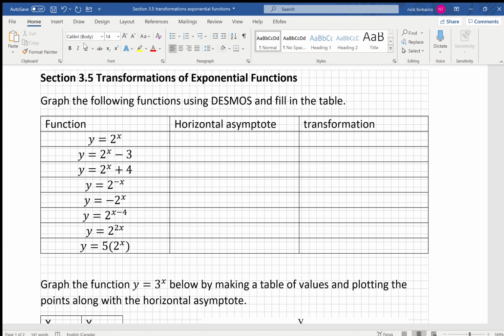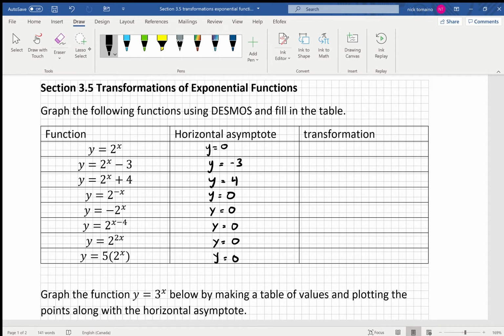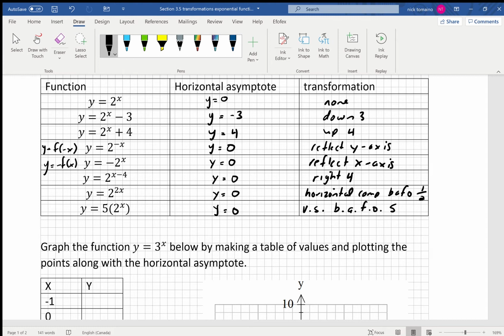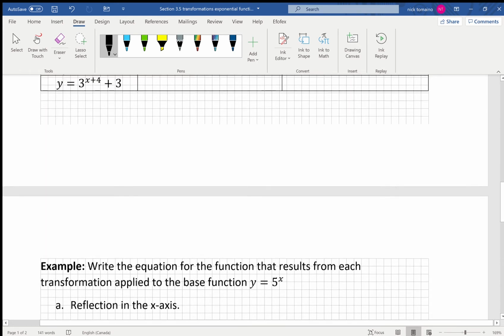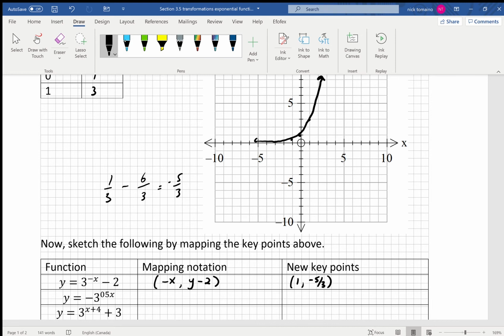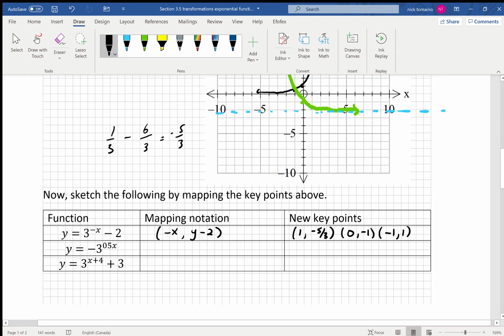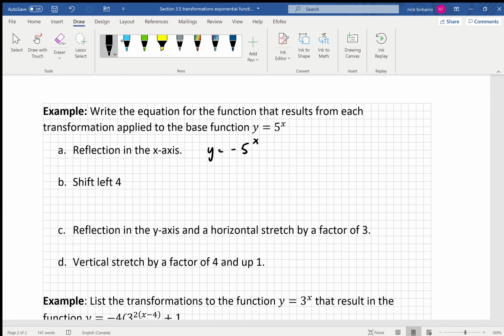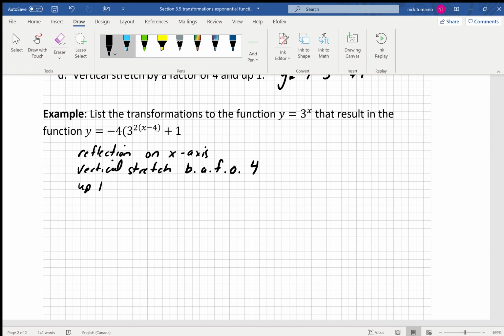Section 3 5 transformations exponential functions